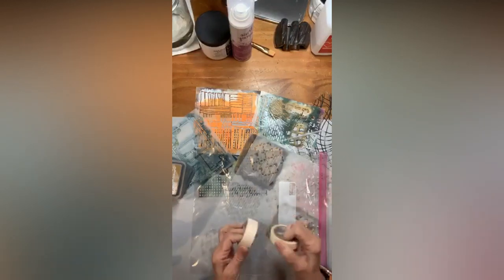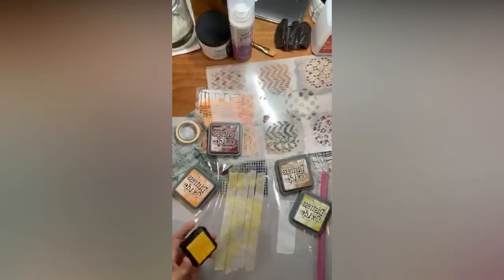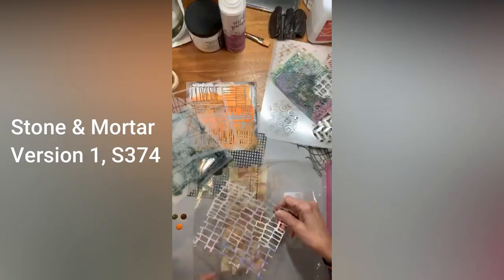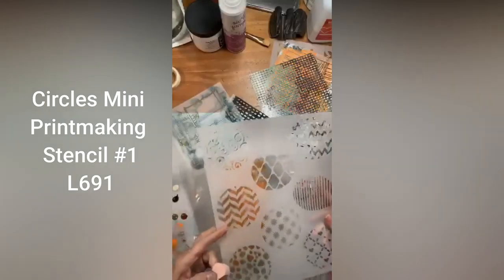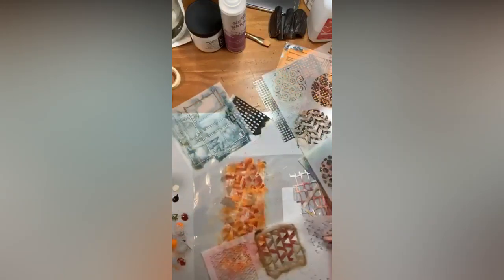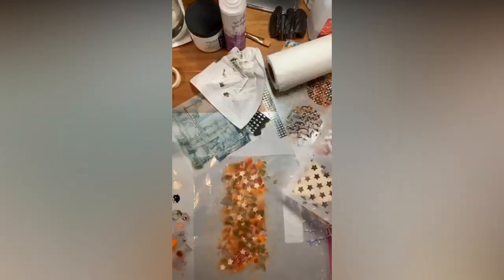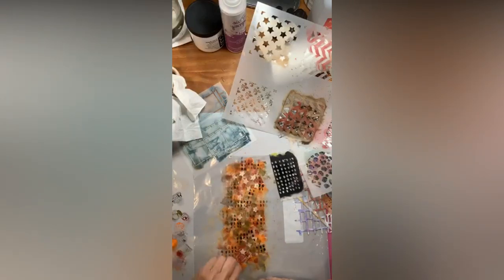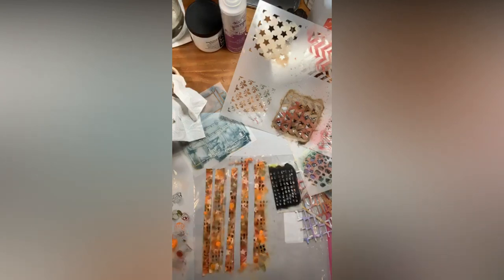Painterly Washi Tape DIY with StencilGirl Mary Beth Shaw